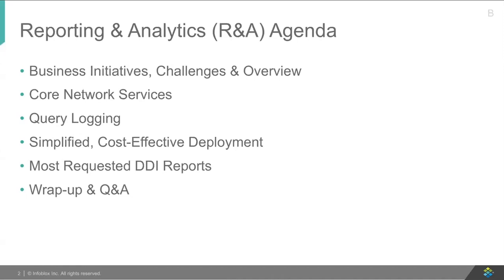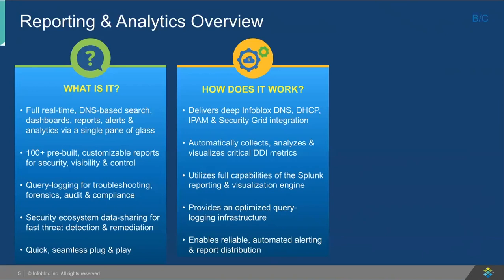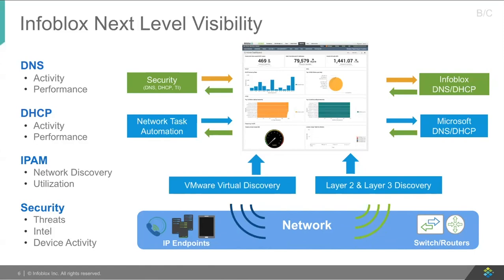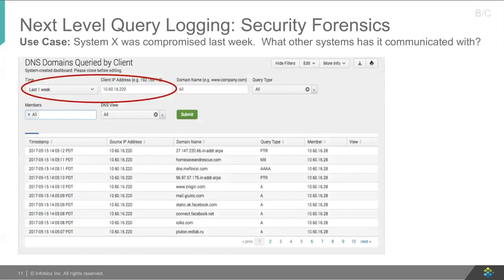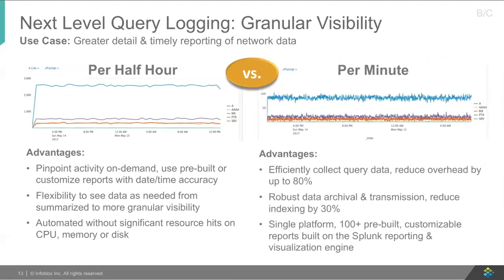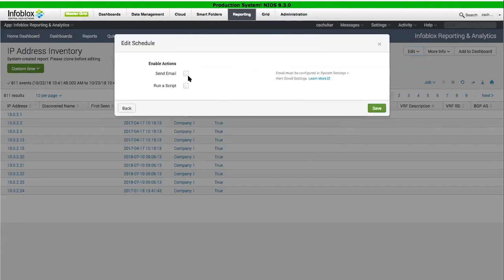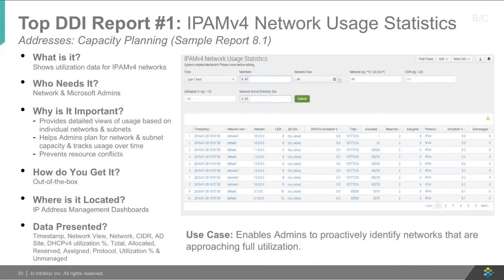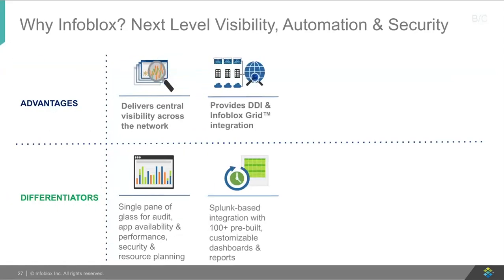Reporting & Analytics (R&A): Critical DNS, DHCP and IPAM Reports for Next Level Protocol Management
Visibility to and management of critical network data is a must for reliable, efficient and automated network infrastructure. Infoblox Reporting & Analytics, with over 100 pre-built, customizable dashboards and reports, provides the solution. We’ll show how to manage IPAM inventory and inactive IP addresses without manual spreadsheets or tools. We’ll highlight discovered devices and interfaces, automated tracking of DHCP lease histories, IPAMv4 usage statistics and more. In this webinar you will learn how to:
-Monitor and interpret some of the most critical network DDI services data
-Address auditing, compliance and troubleshooting faster with current and historical views
-Use predictive analytics to plan for future resource needs
-Try Infoblox Reporting & Analytics for free
Attend our webinar to see how visibility into the most critical DDI services data can help you quickly solve problems, improve efficiency and better manage your environment.